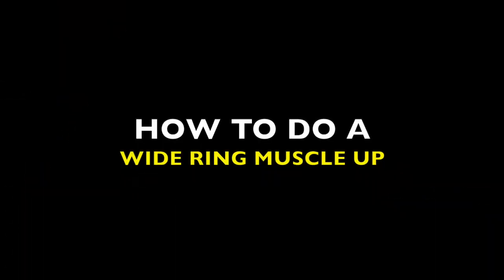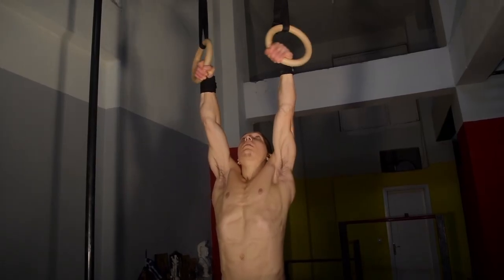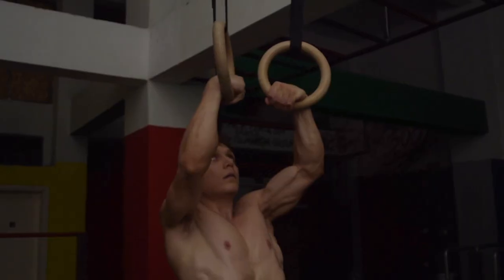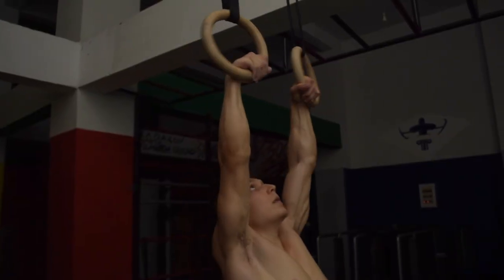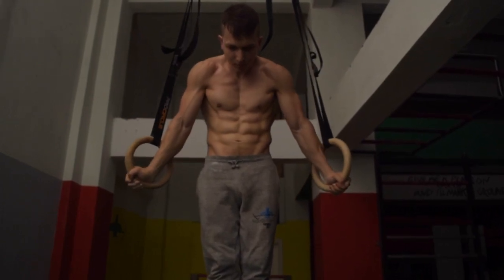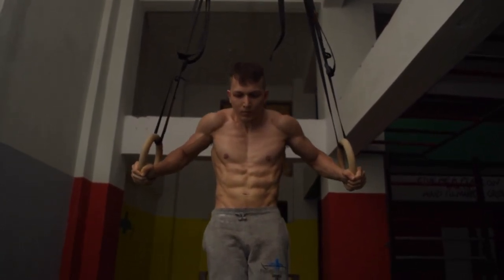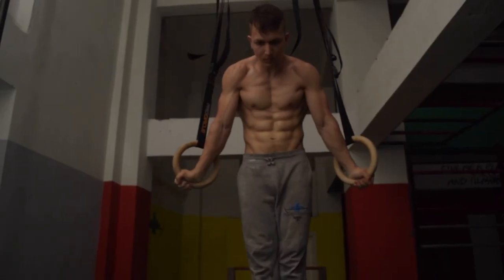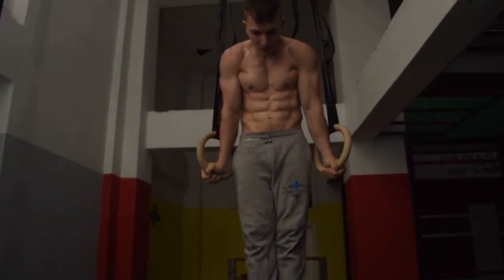How To Do A WIDE GRIP Ring Muscle Up | Step By Step